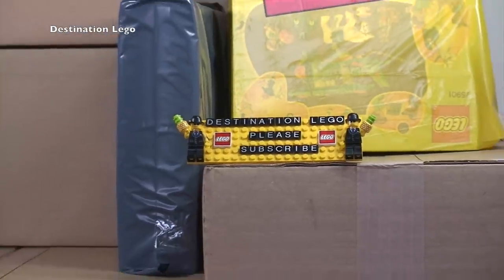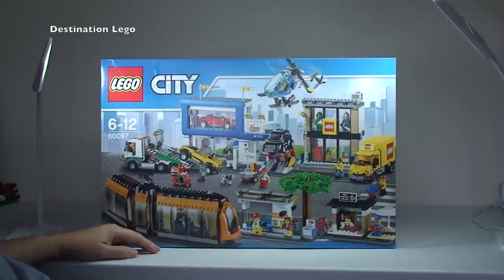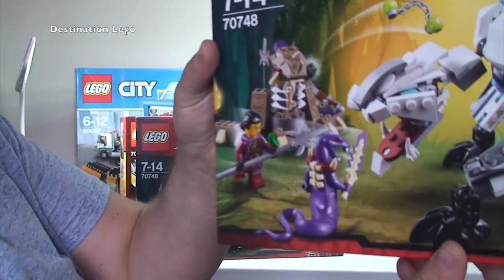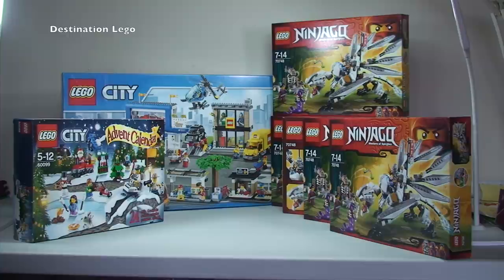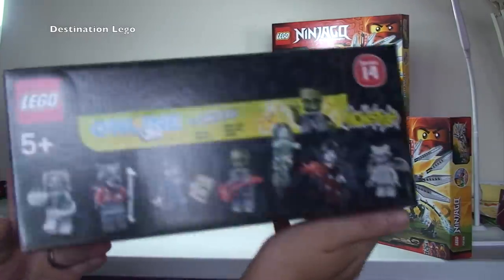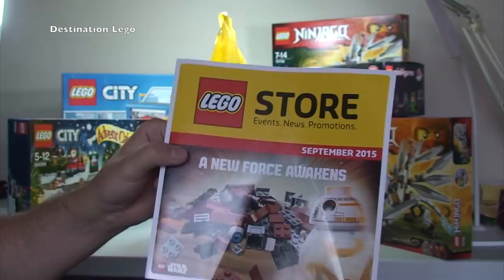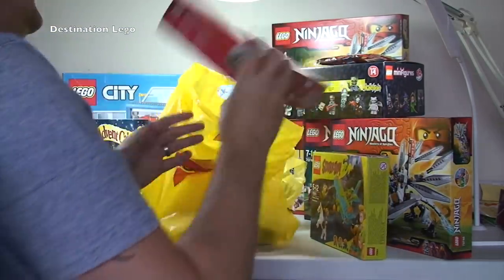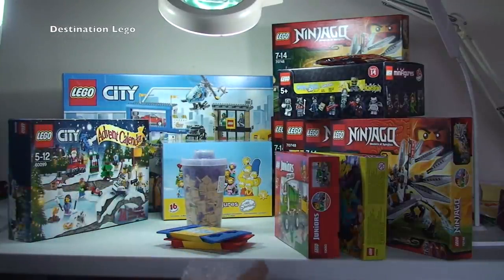LEGO Haul Number 92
Many Thanks

Destination Lego